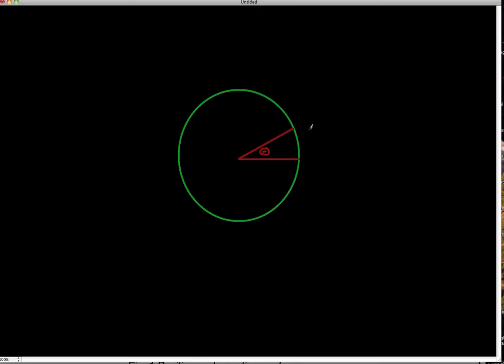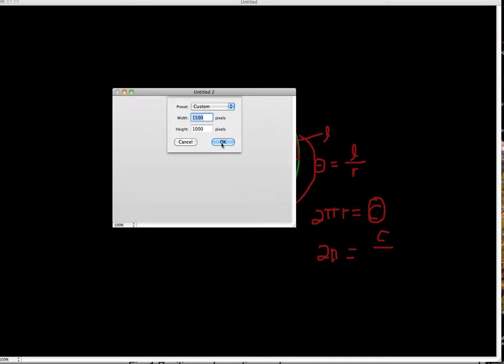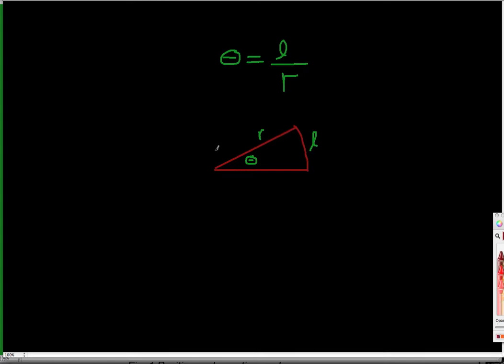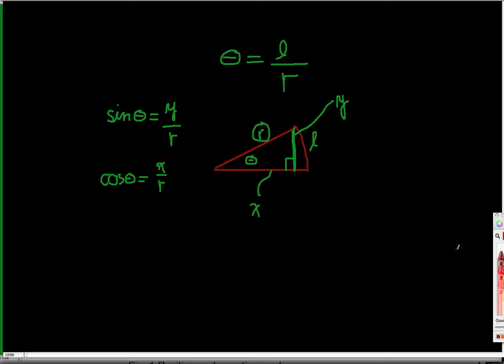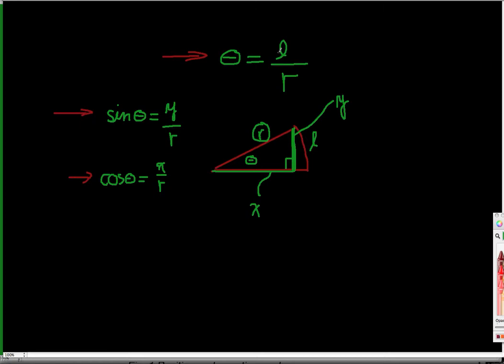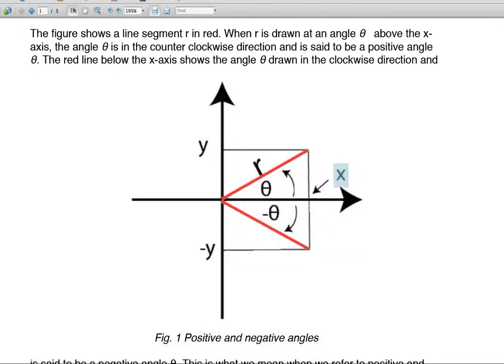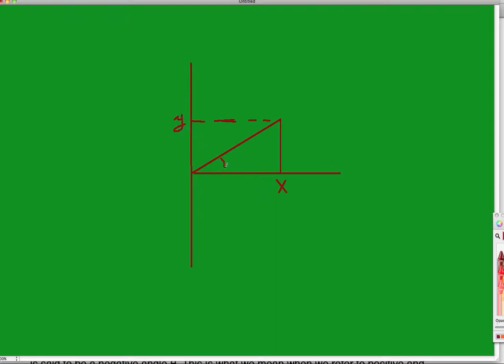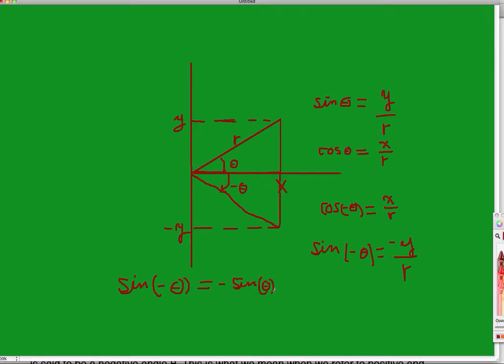sin and cos